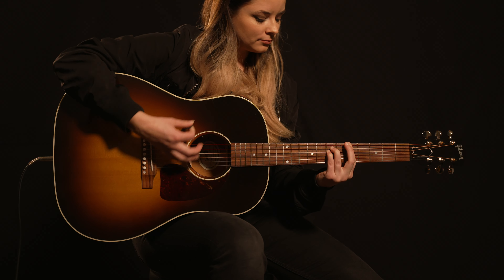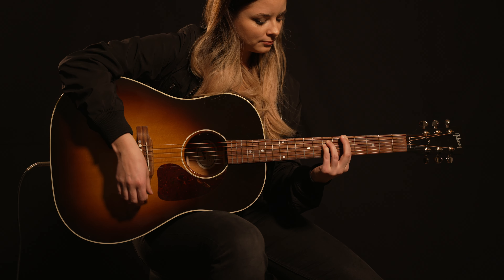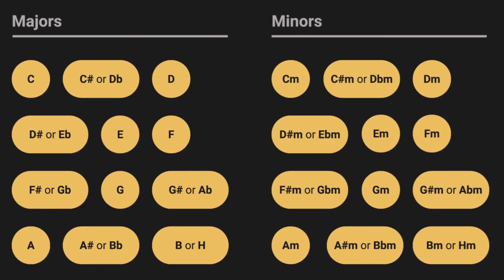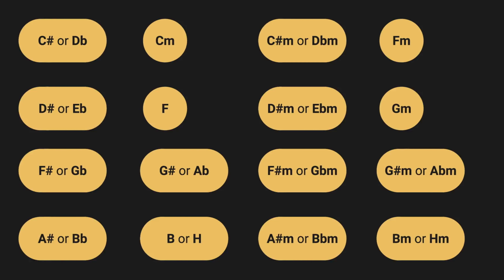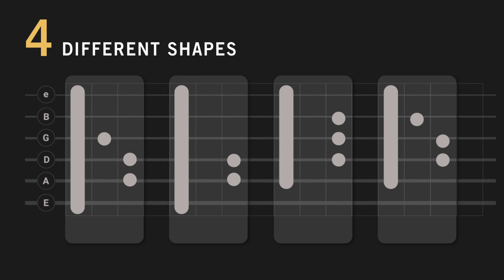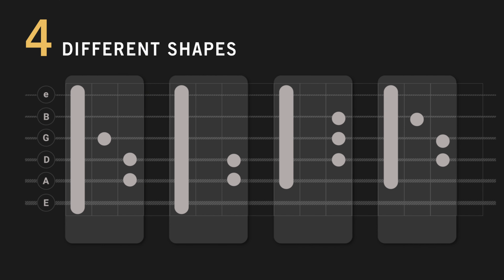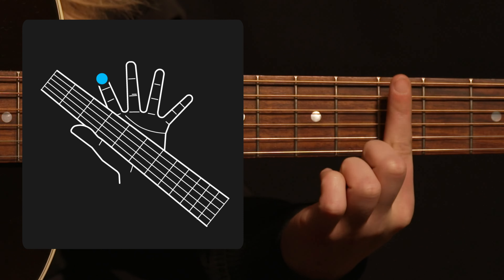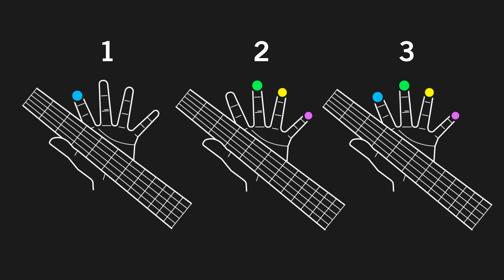What Are Barre Chords?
In this course you'll learn to play Barre chords. You'll learn the 4 barre shapes that will allow you to play all 16 barre chords. You'll learn these 4 shapes with a unique step-by-step approach where you add one finger at a time to train your fingers and work up your muscle memory. The video is part of the Barre Chords Course in the Gibson App.

The Gibson App includes a full learning curriculum, 100s of your favorite songs with step-by-step instructions taught by some of the world's best guitarists and much more.

Check out this video for more info on the Gibson App LINK